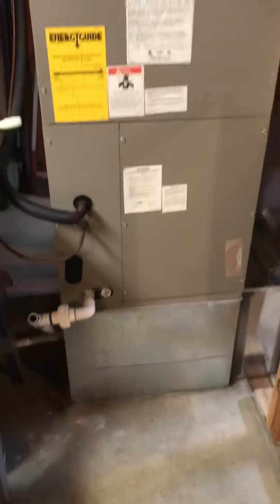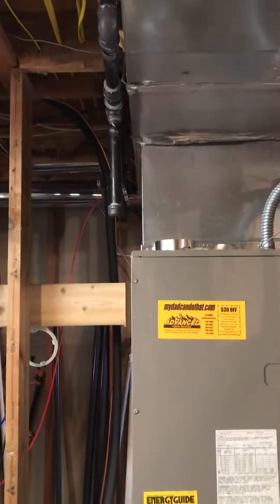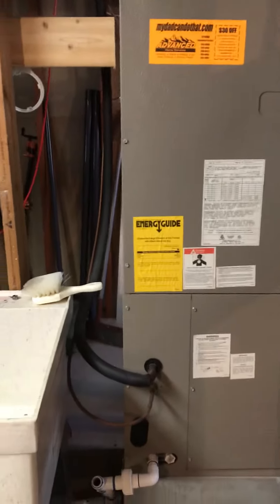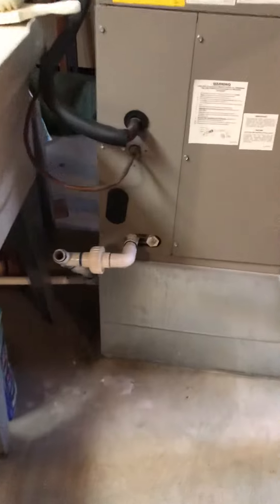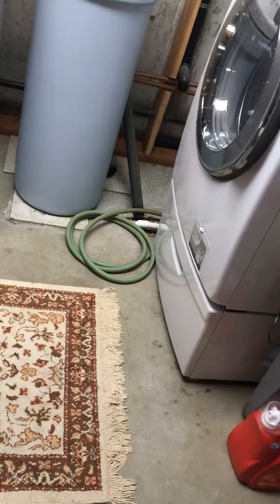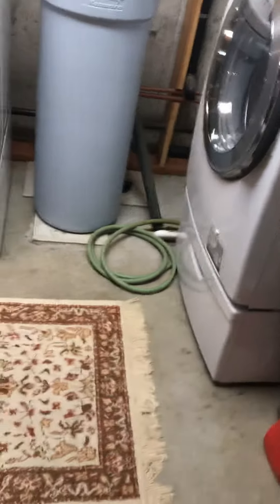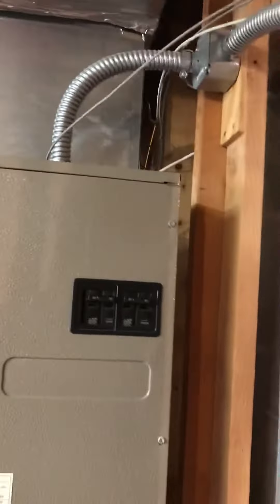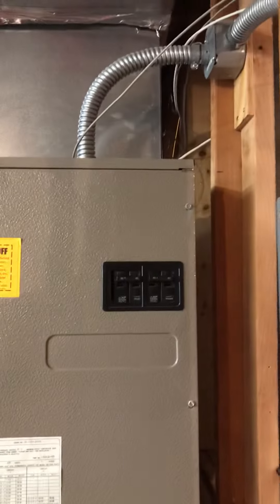Clark furnace and ac changeout